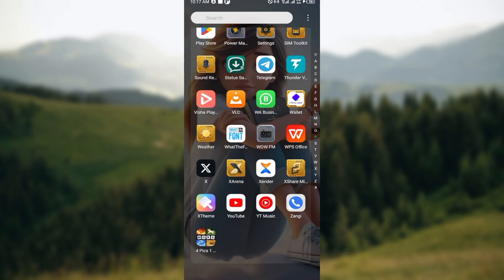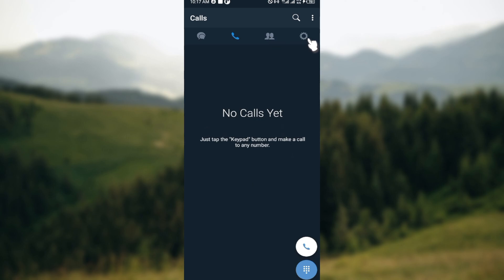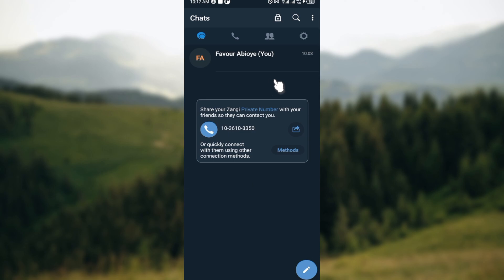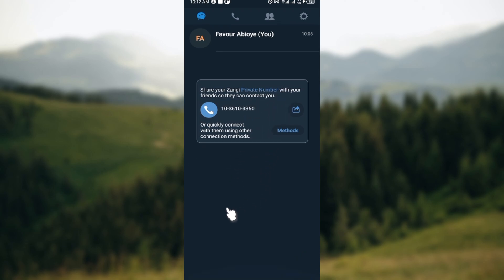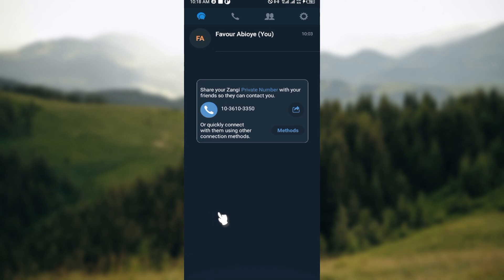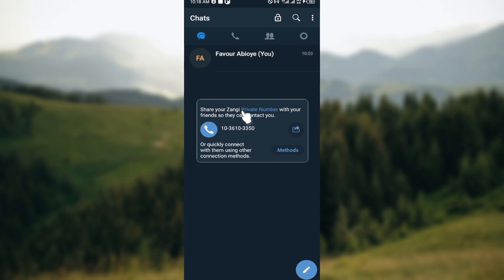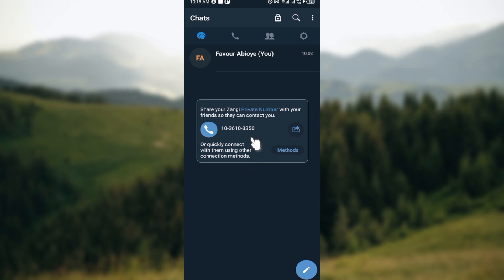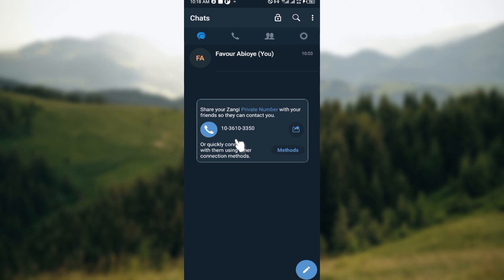How To Add & Remove Members from the Group in Zangi App (Quick Tutorial)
In this video I will show you How To Add & Remove Members from the Group in Zangi App. It would be good if you watch the video until the end so that you don't miss important steps.